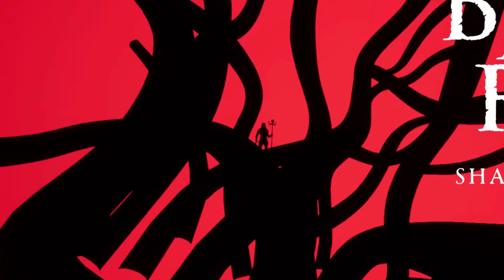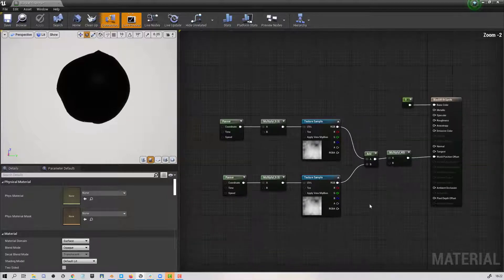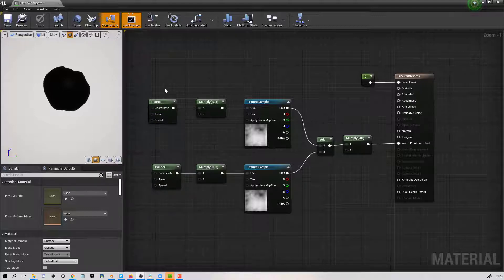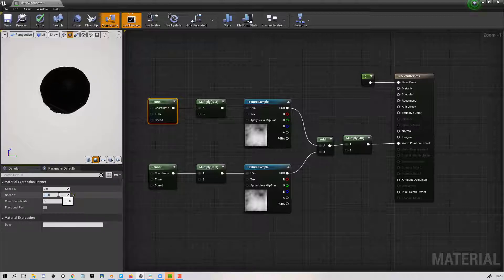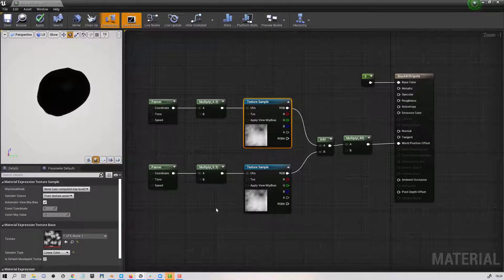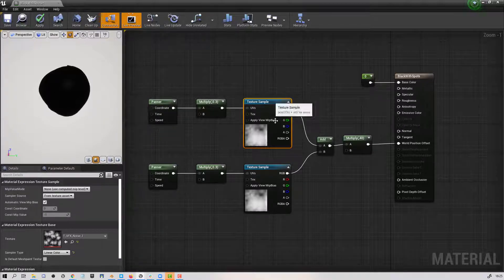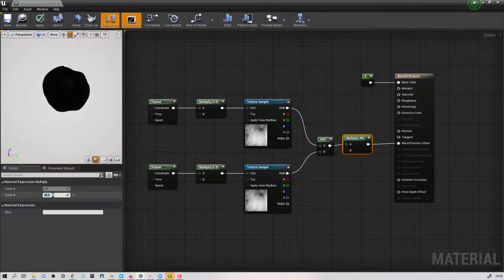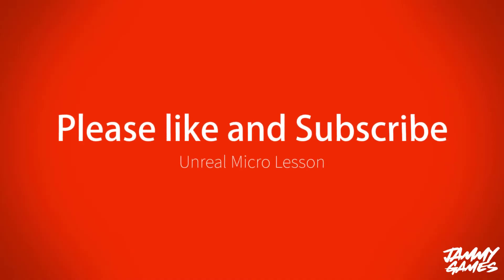How to make a throbbing material in Unreal Engine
This is a quick micro lesson on how to make a throbbing material in unreal engine.